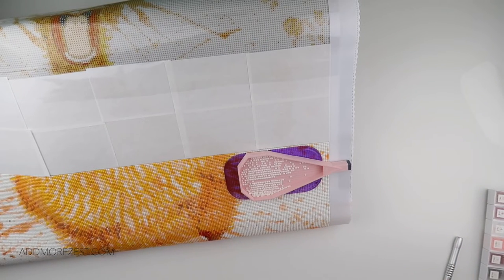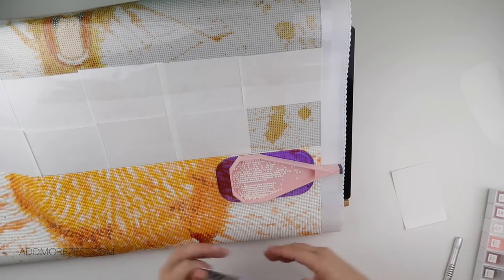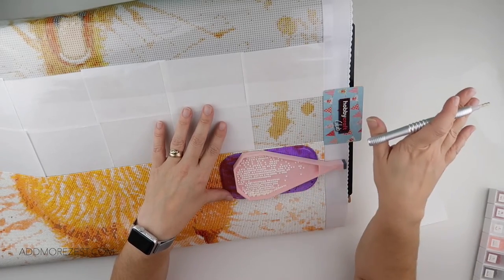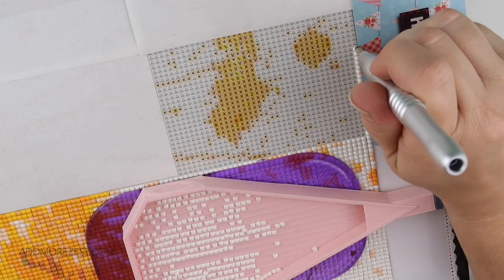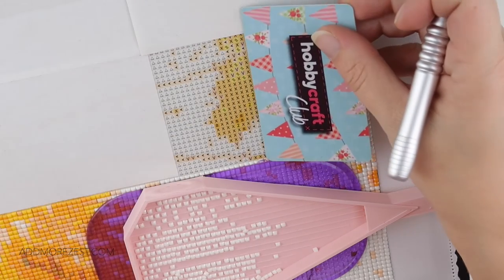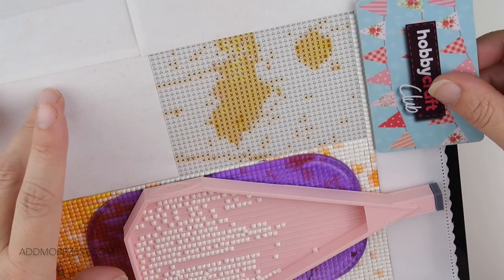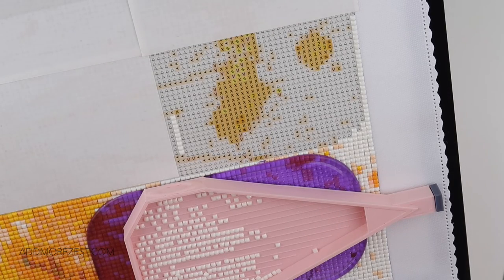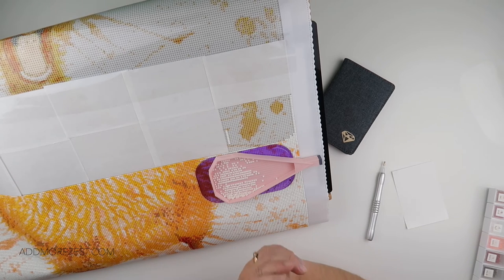Diamond Painting Tips & Tricks | #24 Getting a Straight Edge